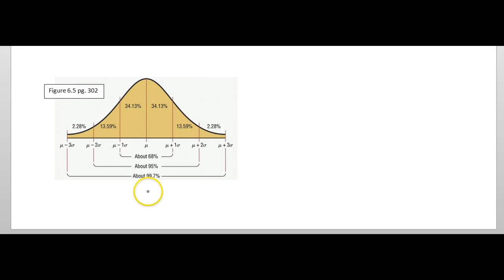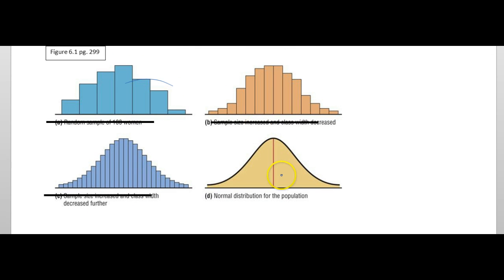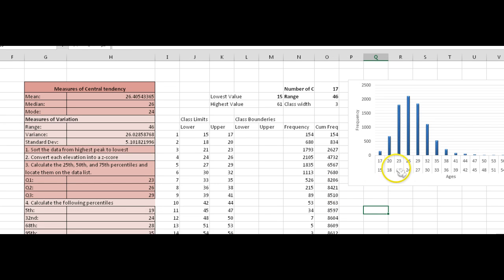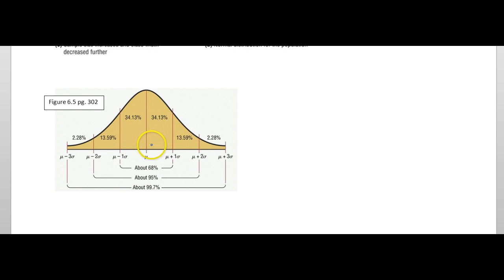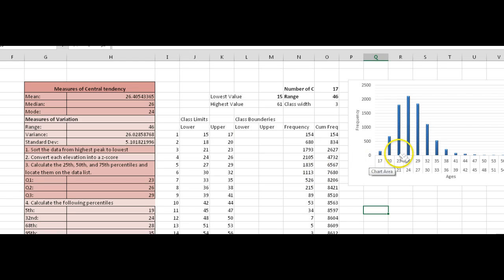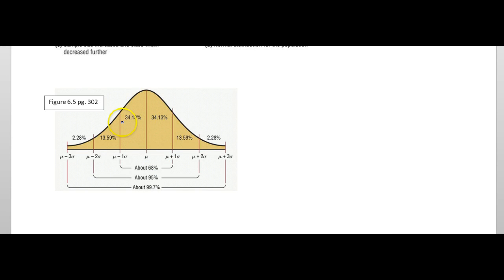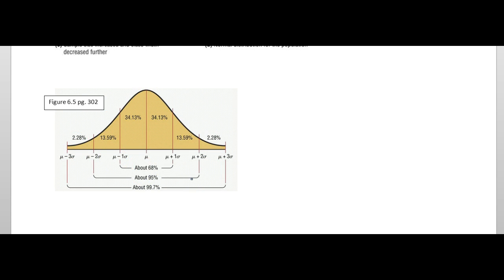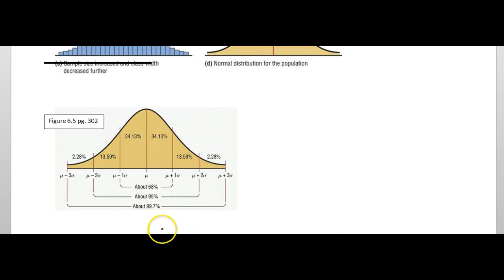Normal Dist 68% etc explained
Lindenwood Stats SP14 - explaining the 68%, 95%, and 99.7% from normal distribution (empirical rule)